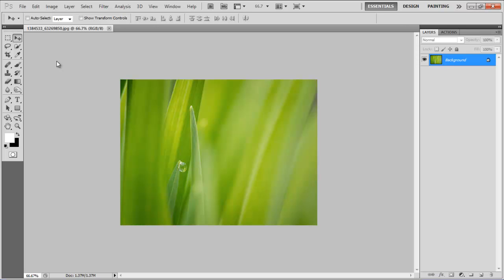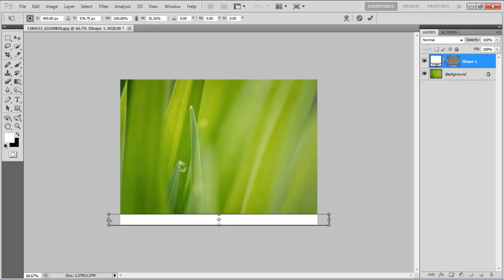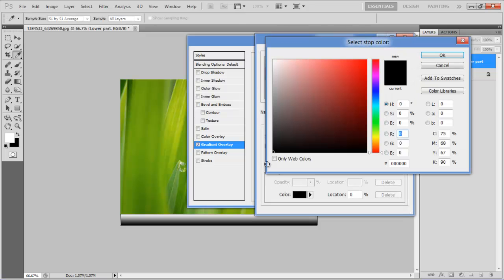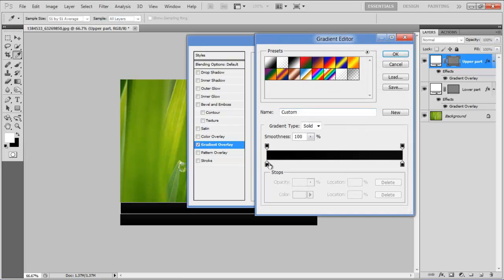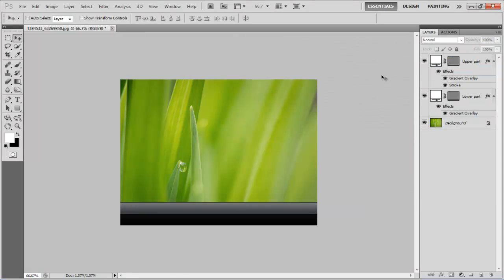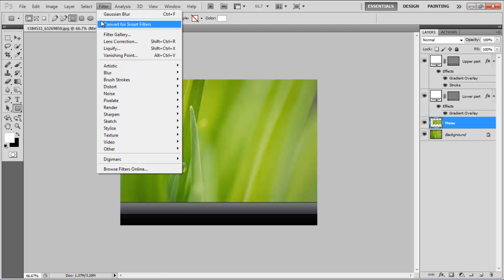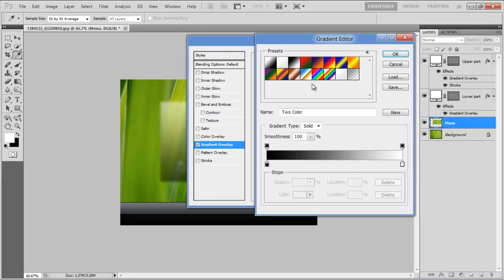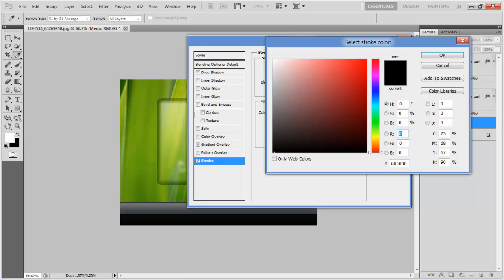How to Create Menu in Photoshop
In this Photoshop tutorial, we will design a simple menu with a stunning background in Photoshop.

We will be using simple designing techniques and easy to use tools to complete this menu. Its design is inspired from the Vista style and gives you a feel of Vista theme. Making such designs allow you to learn more about Photoshop, its tools and how they are used.
Follow this step by step guide to learn how to create a Vista inspired menu in Photoshop.

Step # 1 -- Insert a Lower Portion of Menu
In the first step of this tutorial, launch Adobe Photoshop and load an image which you want to set as the background. Now select the "Rectangular" tool from the menu located at the left corner of the window and draw it on the canvas. Once done, adjust it size and place it at the bottom of the image. Change its layer name to "Lower part" and double click on it to open the blending options. Now move over to the "Gradient Overlay" tab, and choose the color for the left gradient as "000000" and for the right gradient as "0c0c0c".

Step # 2 -- Insert an Upper Portion of Menu
In the next step, duplicate the layer and move it on top. Now change its name to "Upper part" and open its blending options. Move over to the "Gradient Overlay" tab, and choose the color for the left gradient as "35393d" and for the right gradient as "787b7d". Now click on the "Stroke" tab, set its size to "2px" and click on the "OK" button to apply it on the layer.

Step # 3 -- Apply the Gaussian Blur
Now click on the "Background" layer, select the "Rectangular" tool and draw it on the canvas. Once done, hold down the "Ctrl" key and click on this layer and press the "Del" key to remove it. Now press the "Ctrl+J" keys on the keyboard to duplicate the selection and change its name to "Menu". Apply the "Gaussian Blur" filter on this layer by using the radius of "5pixels".

Step # 4 -- Adjust the Gradient Overlay Settings
In the next step, open the blending options of this layer and move over to the "Gradient Overlay" tab. In this tab, set the opacity to "50 percent", choose the "White to Transparent" gradient, set the angle to "-90 degrees" and scale to "150 percent".
You can explore these properties to learn more about Photoshop so as to use them on other illustrations and images when required.

Step # 5 -- Adjust the Stroke Settings
Now move over to the "Stroke" tab, set its size to "1px", opacity to "30 percent", color to "ffffff" and click on the "OK" button to apply it.

Step # 6 -- Add Text in Menus
In the last step, insert some text according to your choice and the theme of the menu. After inserting text, you menu is complete.
The effects shown in this Photoshop tutorial can be applied to other illustrations as well.